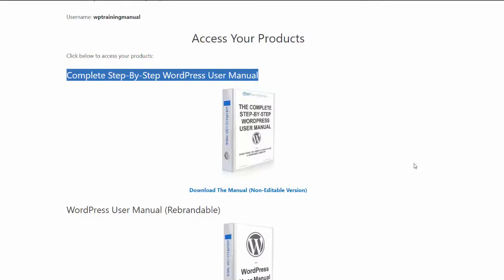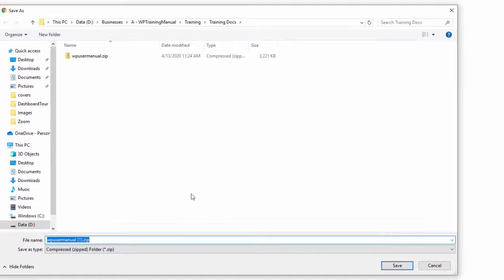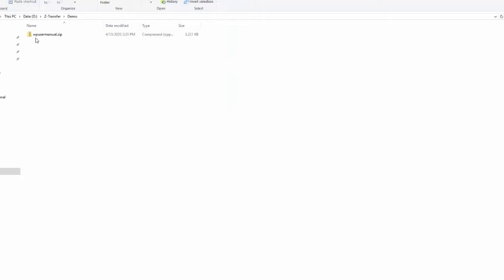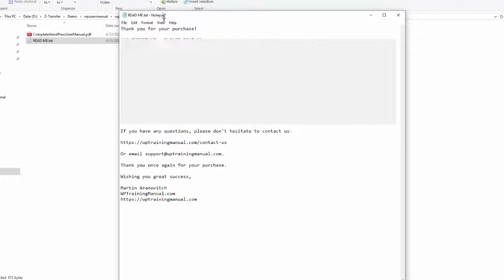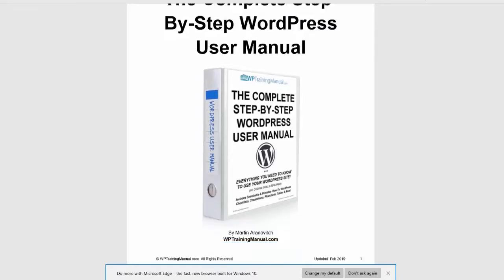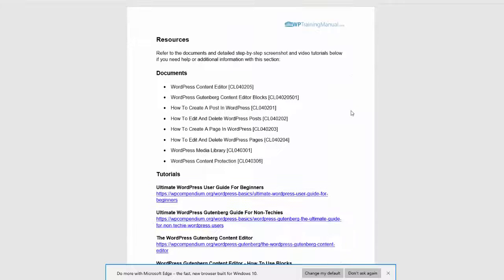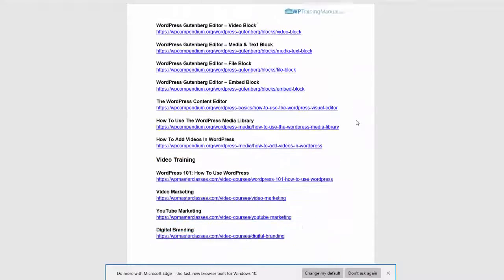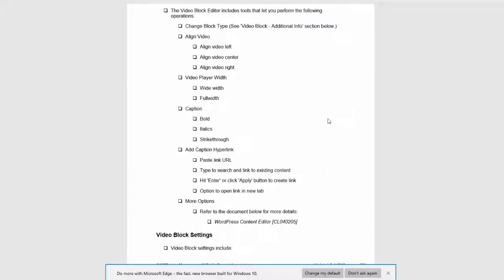WordPress User Manual - WPTrainingManual.com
Learn how to download and use the Complete WordPress Step-By-Step User Manual.

WPTrainingManual.com provides an expertly-written comprehensive done-for-you WordPress client training system that will teach your clients how to use their WordPress sites effectively and save you years and thousands of dollars on content creation costs.